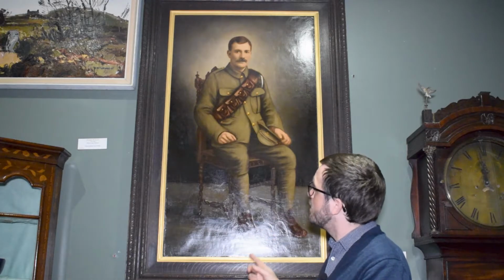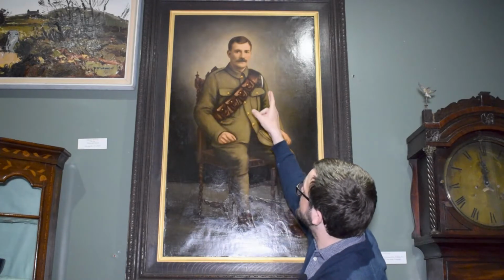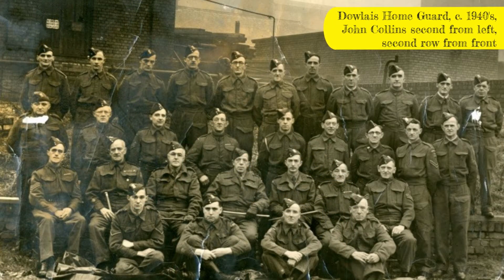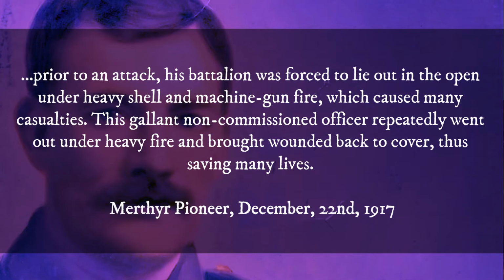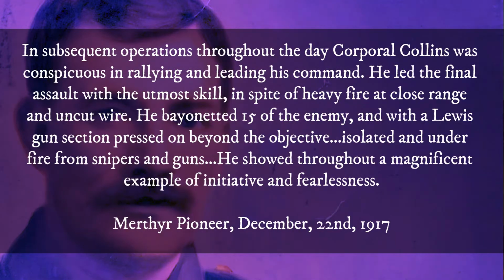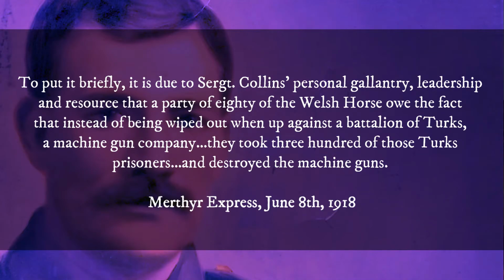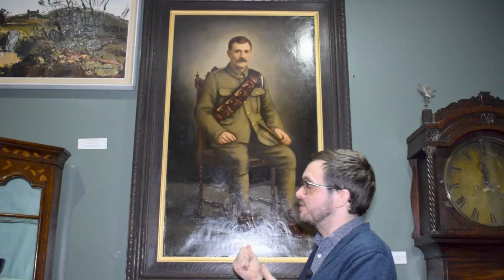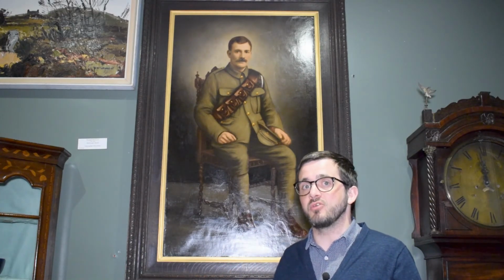Behind the Painting: John Collins by George Etheridge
In this series we look at the subject and artist behind a painting in the collection held at Cyfarthfa Castle Museum & Art Gallery.

This episode we look at the amazing painting of John Collins by George Etheridge.